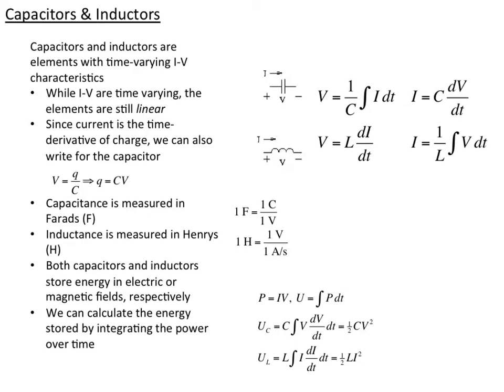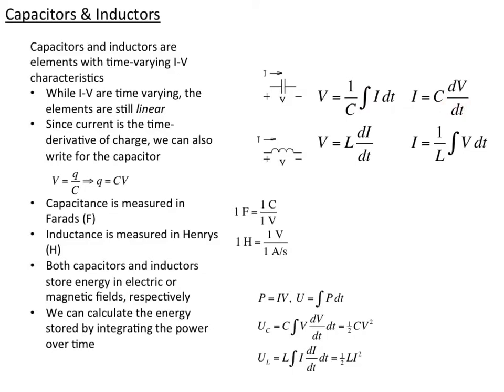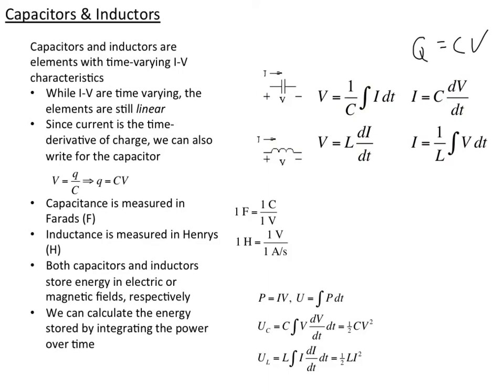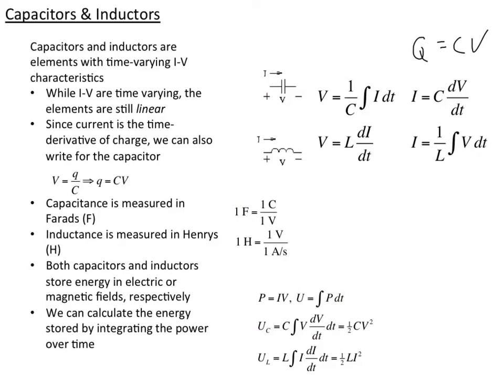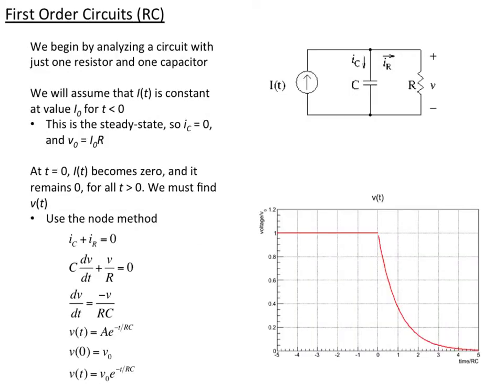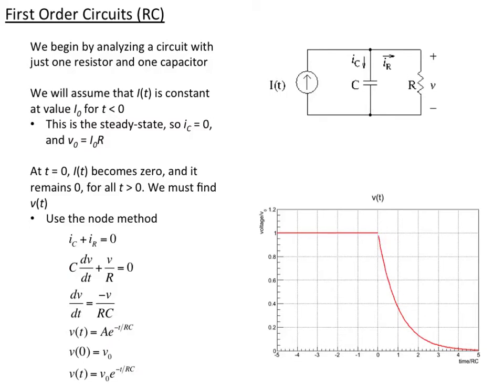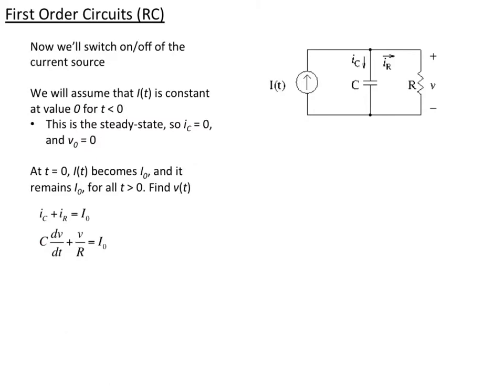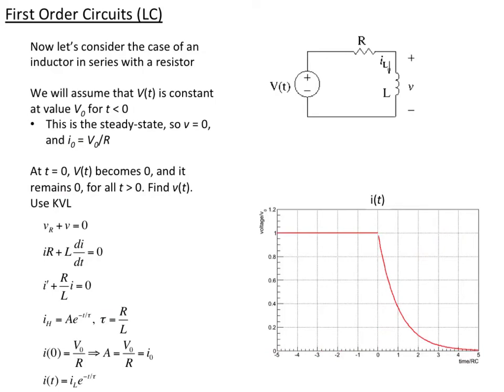First Order Circuits (12a)